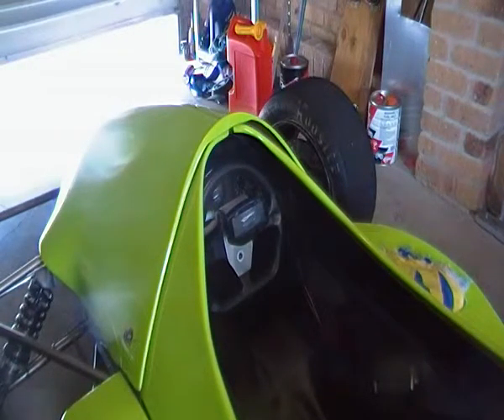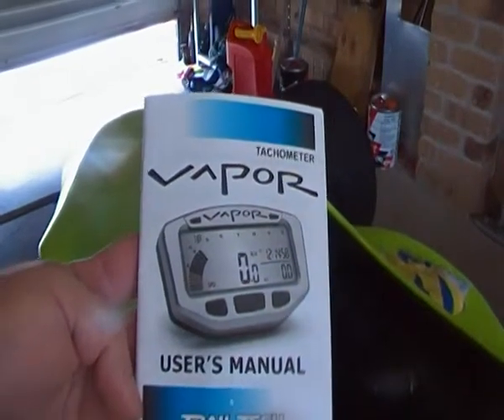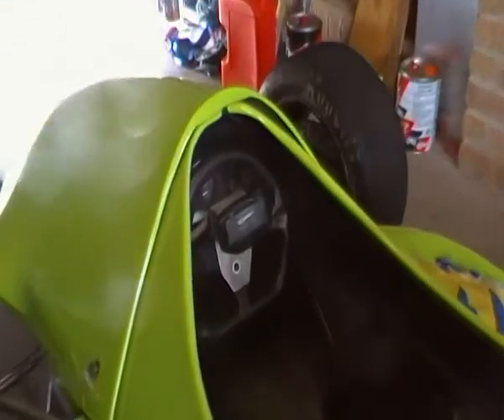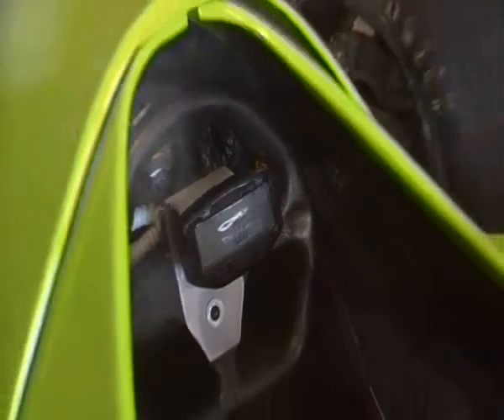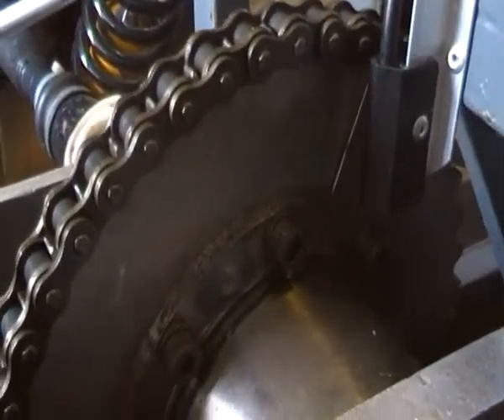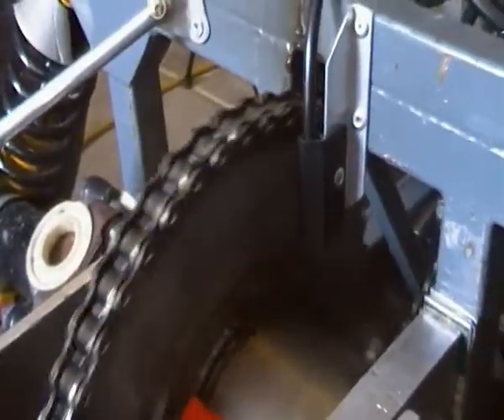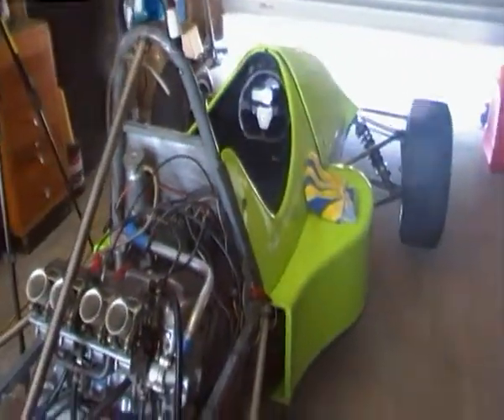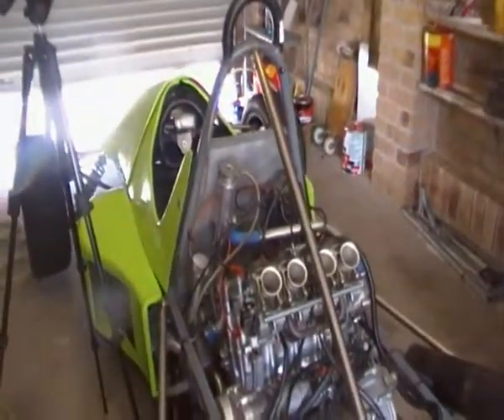Trailtech Vapour tacho dash race car application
Just thought I'd make a short vid to show the trailtech used in a race car application. When I was looking to purchase the unit there was not much on youtube regarding this type of use for it. Over all it seems ok I have not raced with it yet. But speedo , tacho , water temp and warning lights like shift and water warning and danger all work well. Best unit for the price !!